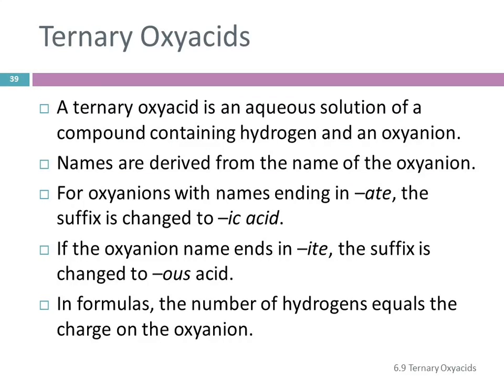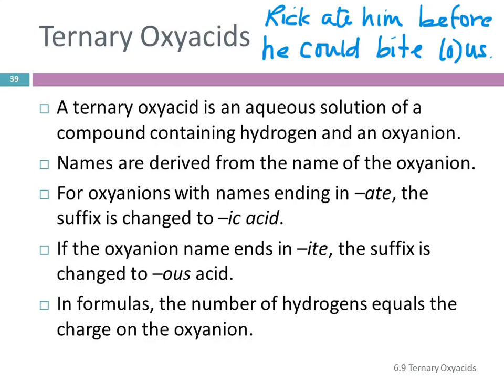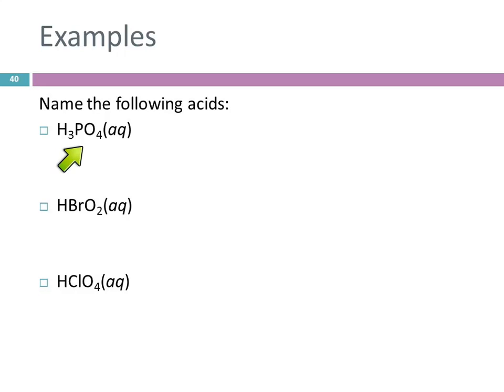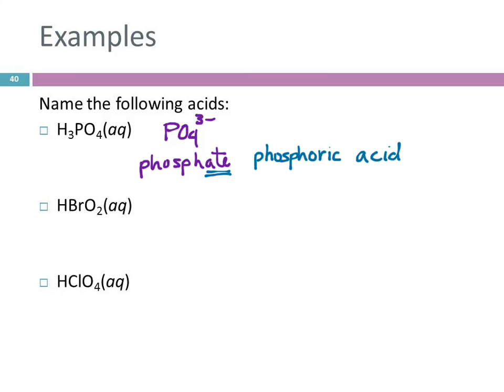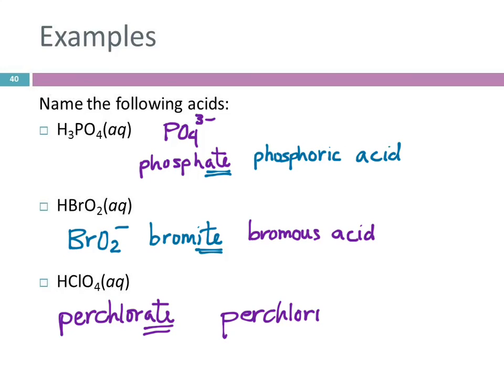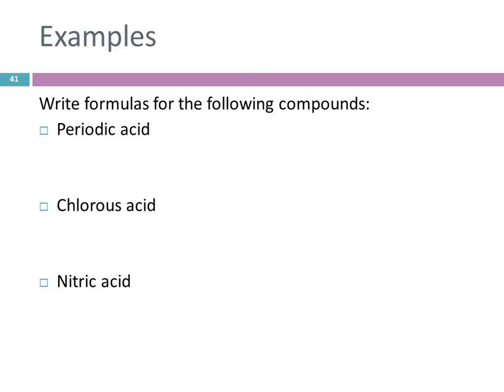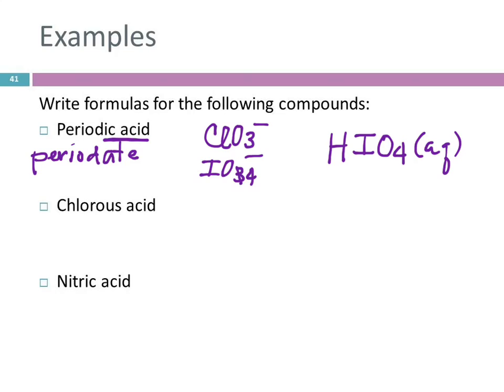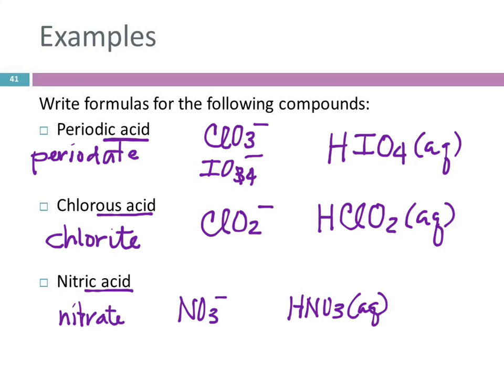101P 6.9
10/10/14 lecture at FCC